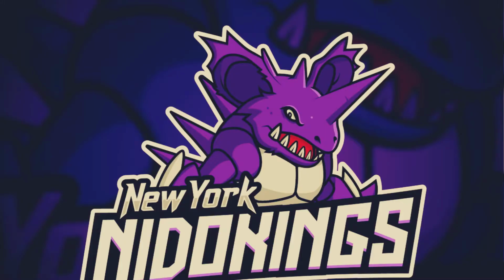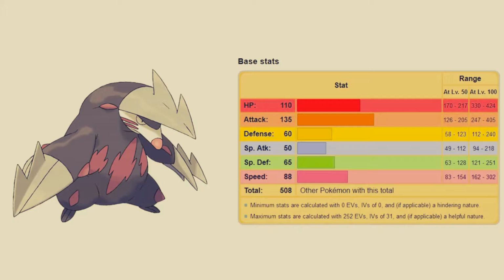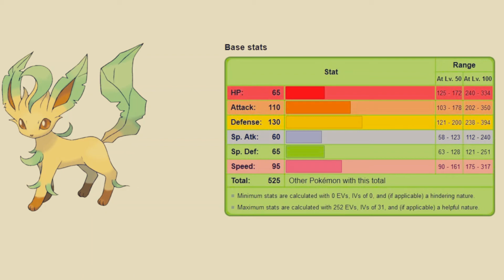NY Nidokings Draft Breakdown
Hey everyone! So, I just finished the draft for the inaugural season of the USDL and wanted to post a video breaking down my picks. I'll be posting the each weekly match-up to the channel along with commentary. I'm hoping for a great season but really just wanna have fun.

ALSO, apologies for the audio shift in between dracozolt and gengar. I recorded at different times and apparently didn't balance out as well as I should have. That's gonna be a my bad.